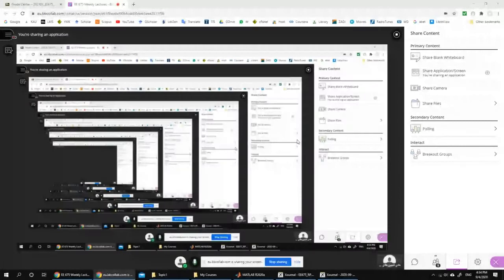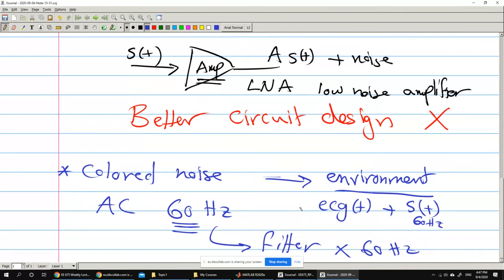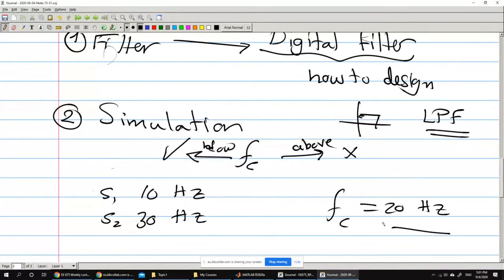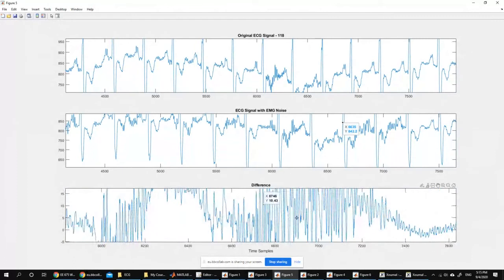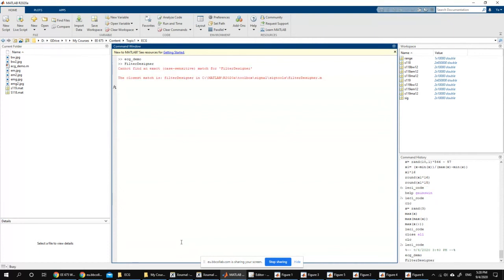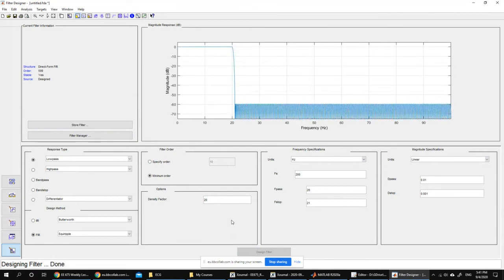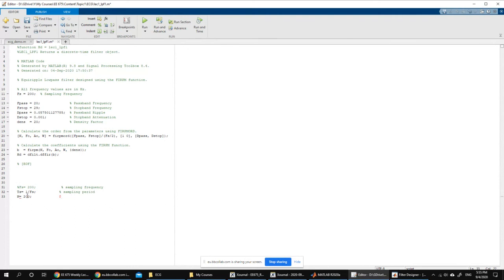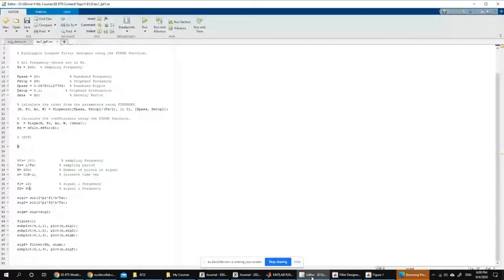Lecture 1 - Biomedical Signal Processing Course Recordings - Spring 2020